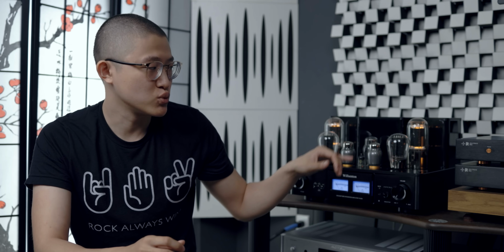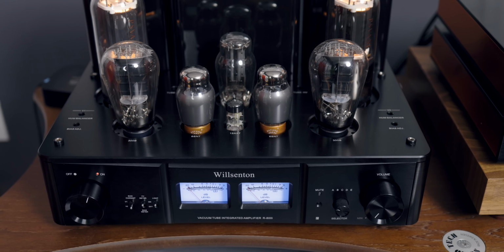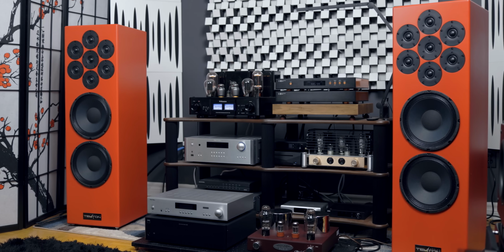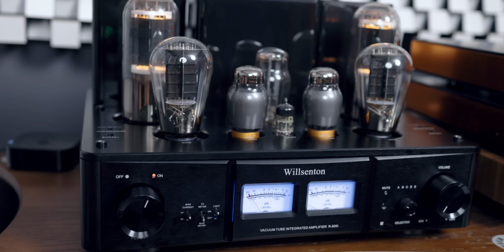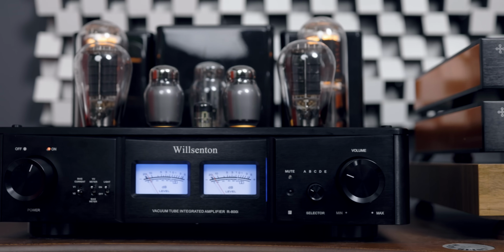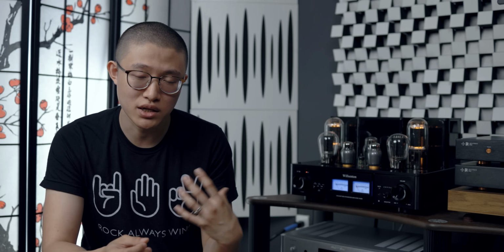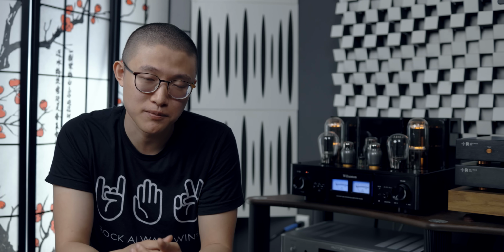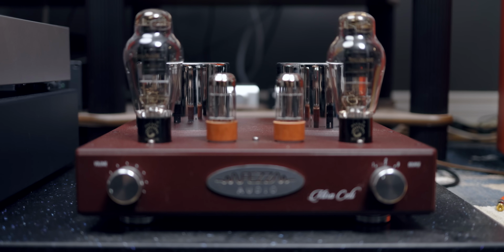The BEST Amplifier Award ! Willsenton R800i Tube Integrated amplifier Review !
Willsenton R8 was a great amplifier and won the Best amplifier award. What can the bigger, higher-end Willsenton R800i tube integrated amplifier bring to the table?

OR
on amazon